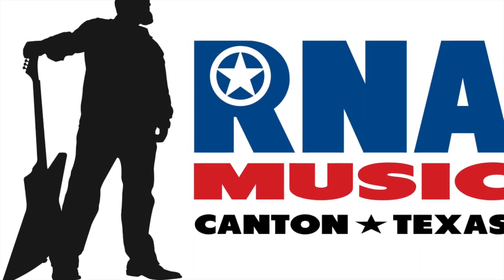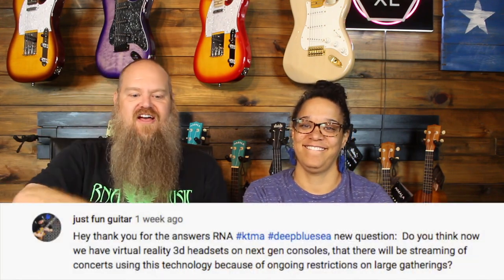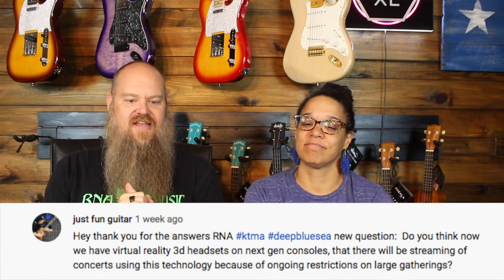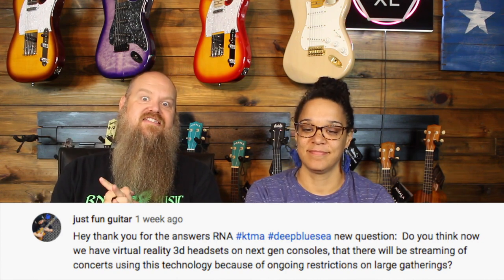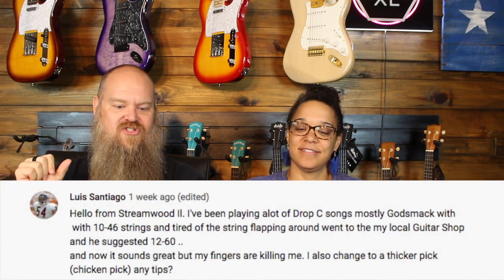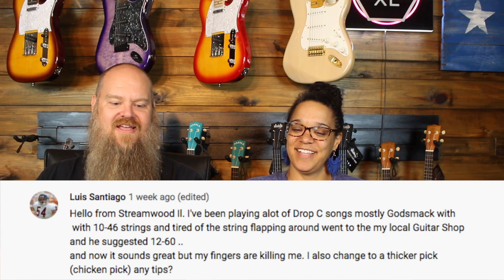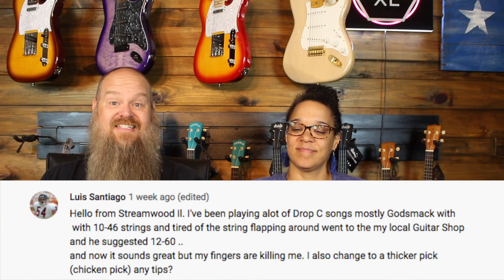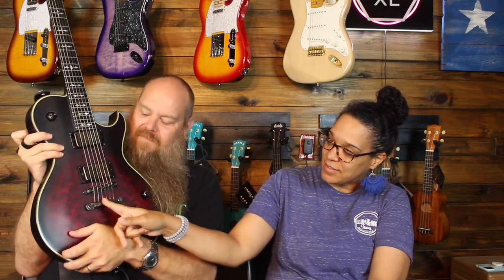Best strings for Drop C? Getting sick? VR for concerts during lockdown? ASKRNA episode 260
Episode #260 of ASK RNA with Ryan and Angela!

02:00 Will there be VR streaming of concerts during restrictions?
08:18 Are there any people in Canton who are down with the sickness?
13:54 Best string gauge for Drop C tuning on guitar? Hurting fingers?

Episode 260 of ASKRNA

Kaylin Music

RNA MUSIC is a family owned guitar shop and lesson studio nestled deep in the Heart of Texas. We teach Guitar, Drums/Percussion, Piano, Bass, and Voice lessons. We also are a retailer of guitars, drums, and accessories.  Our videos include gear reviews, music lessons, unboxings, family vlogs, business tips, FAQ/ASK RNA, Grilling Adventures, and our student recitals!  If you are in Canton, Texas come by and see us!

Ryan & Angela are small business owners, and music teachers in Canton, Tx. Once a week we answer our viewers questions about all kinds of things! Guitars, gear, music, food, movies, star trek vs star wars, owning a business, self employment, being creatives, living in Texas and much more! If you have a question, leave it in the comment section of the most recent ASK RNA episode!

Today we chat about
the best string gauges for Drop C songs on guitar, if anyone in Canton has caught a virus, and VR concerts and what bands could pull that off!Those topics and more Ryan and Angela try to answer in this FAQ video!